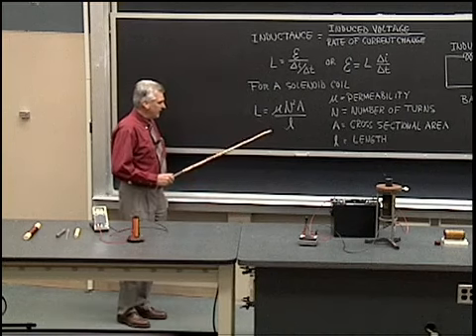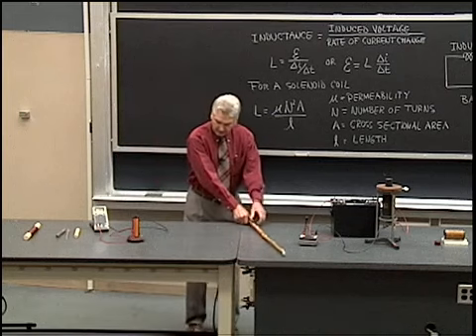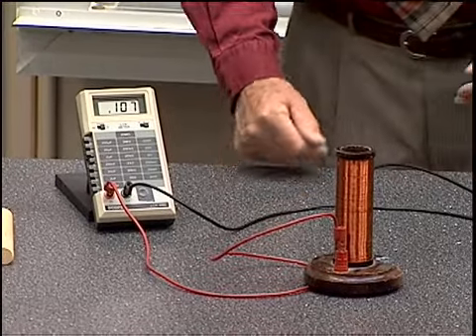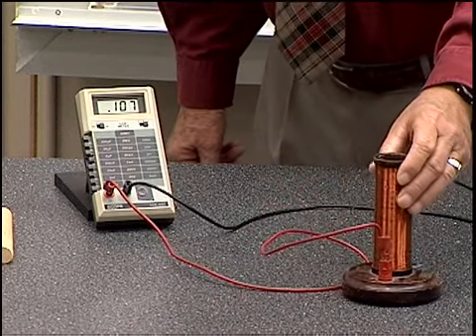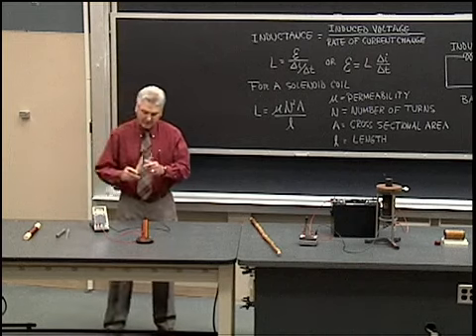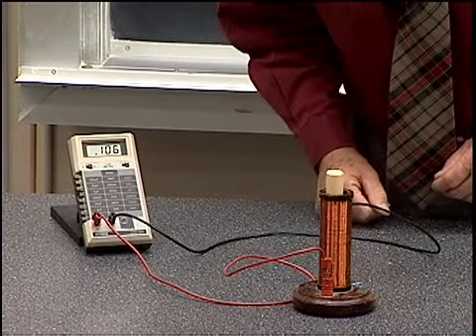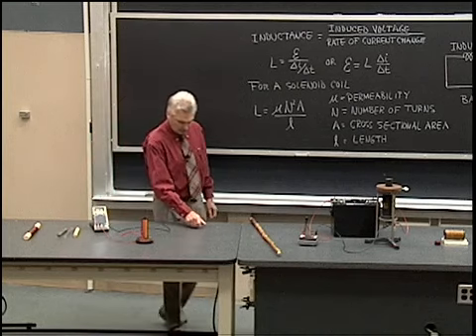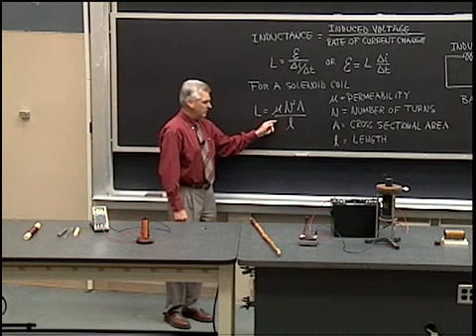Dependence on Permeability (mu)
An inductance meter is connected to an air core coil. The inductance is first measured for the empty coil and then it is measured as various rods (wood, glass, and iron) are inserted into the core, one at a time. Magnetic effects beyond three figure accuracy are neglected in this demonstration.

Equipment:
- Air core coil
- Inductnce meter
- Various rods (wood, glass, iron)